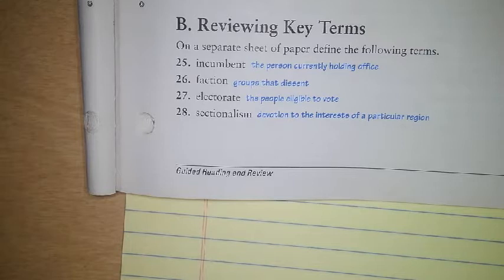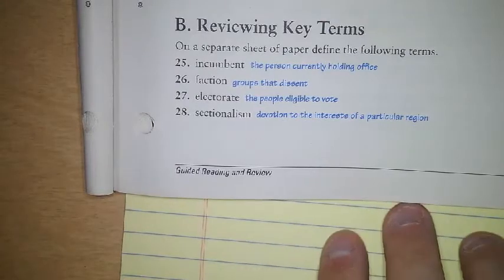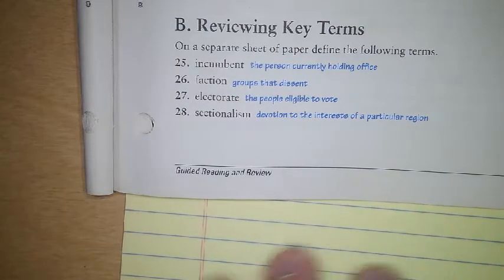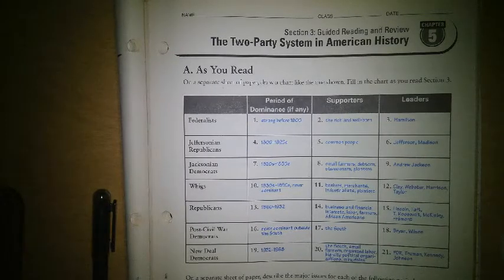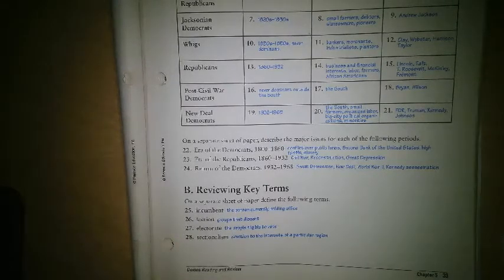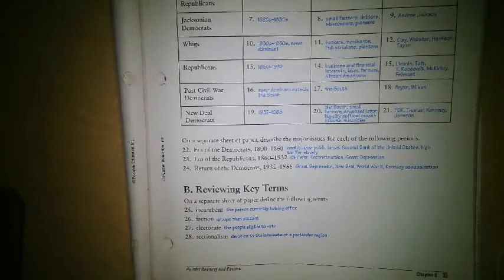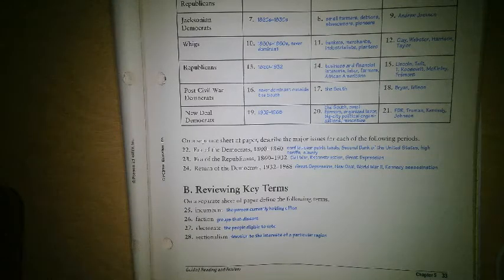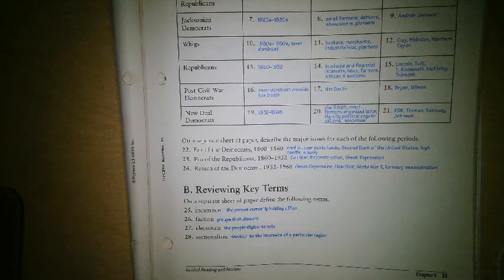Ch. 5 sect. 3 notes